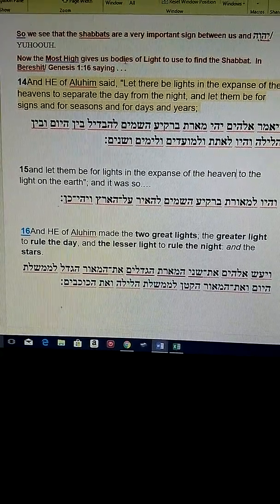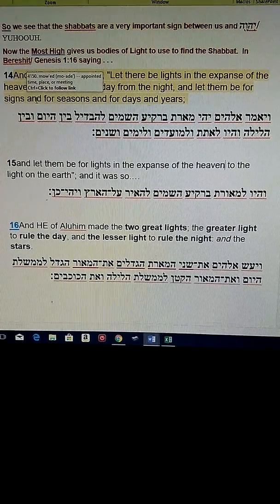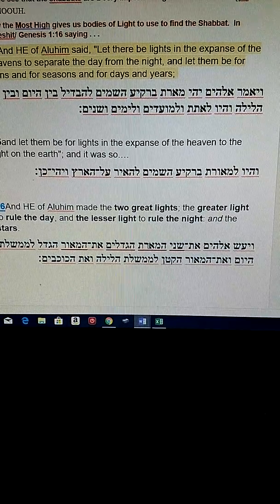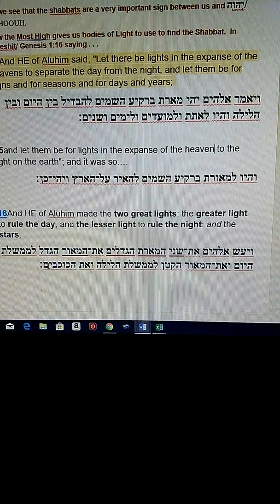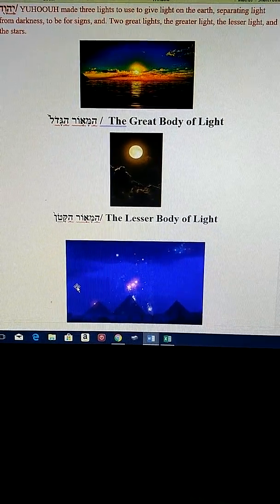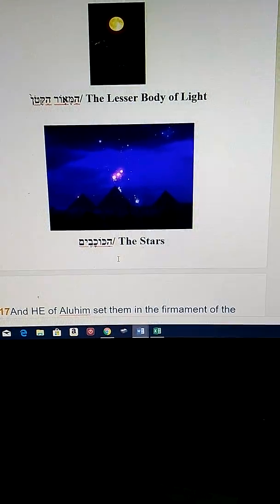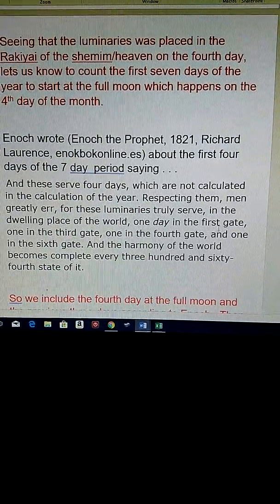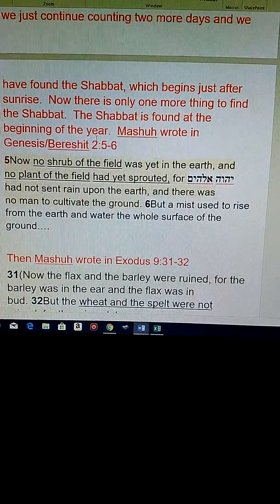Finding the Shabbat 2/5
How to find the shabbat